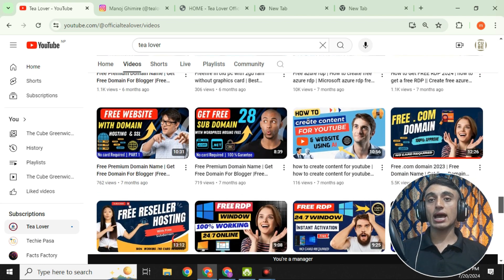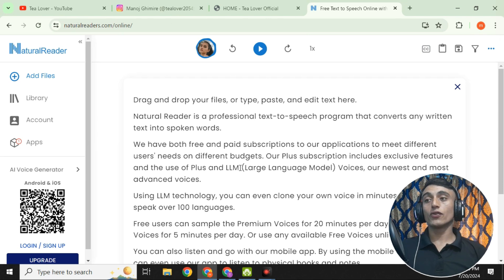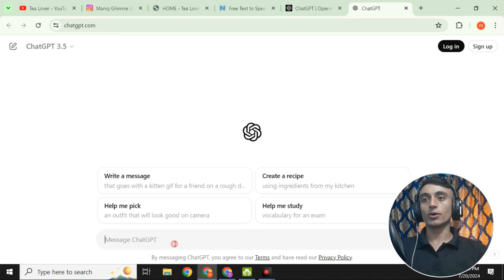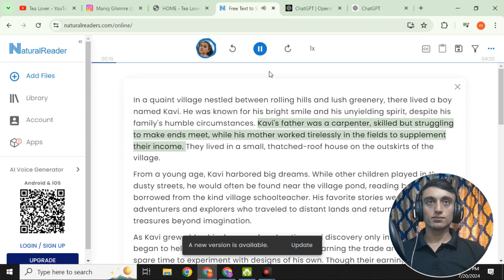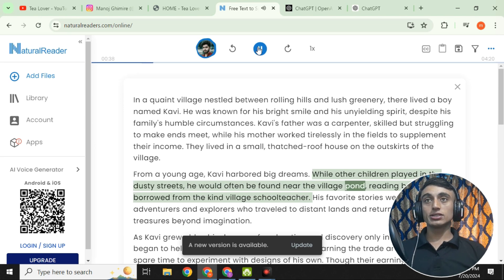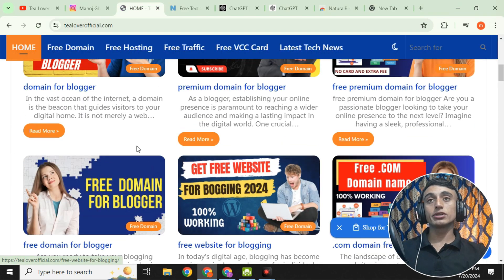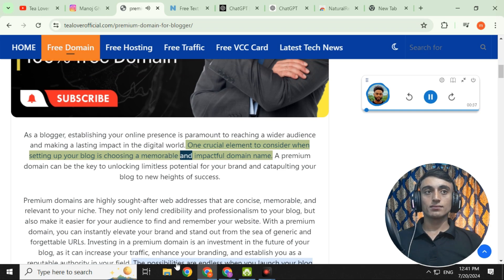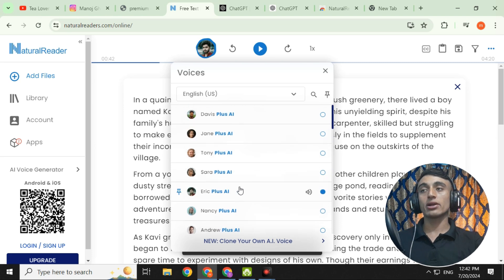FREE AI Voice Generators | Text to Speech | 2024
free ai voices,
free ai voices text to speech,
best free ai voices,
how to make free ai voices,
how to use free ai voices,
how to get ai voices of characters for free,
how to do ai voices for free,
how to generate ai voices for free,
how to clone voices with ai for free,
how to create ai voices for free,
how to get free ai voices,
how to make ai songs with artists voices free,
free text to speech online with realistic ai voices,
free ai voice text to speech for youtube videos,